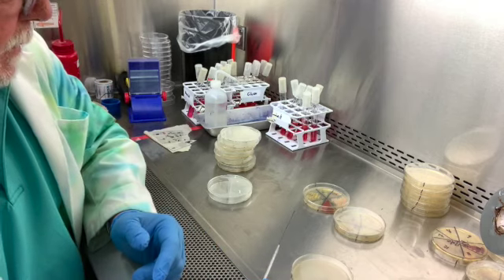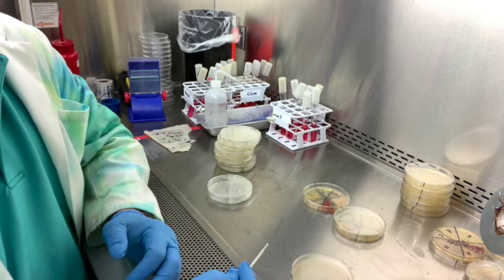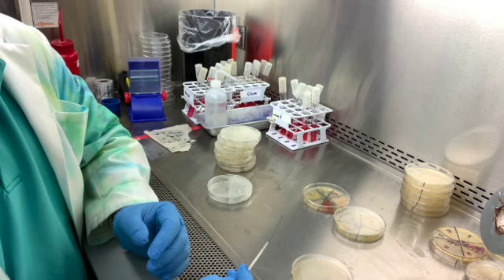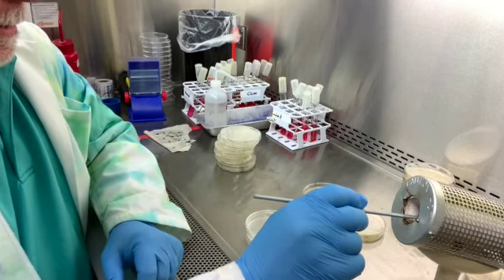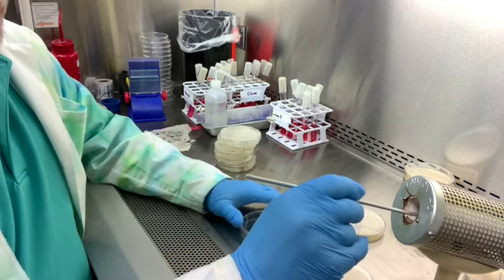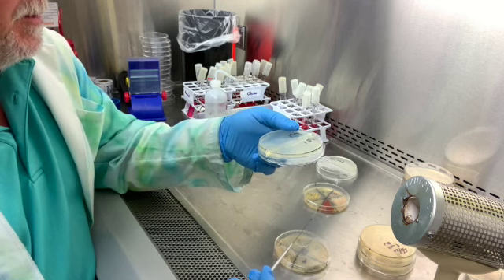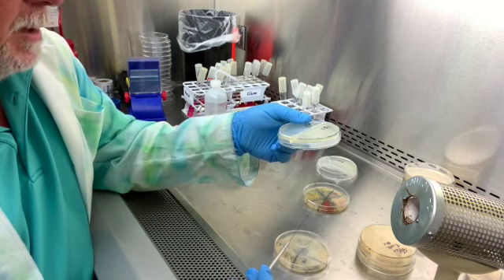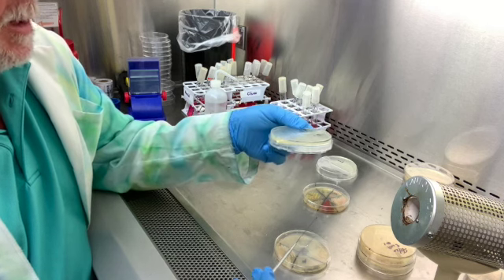Lab 21 (Part 1 of 2) Starch Hydrolysis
This video is about Lab 21 (Part 1 of 2) Starch Hydrolysis